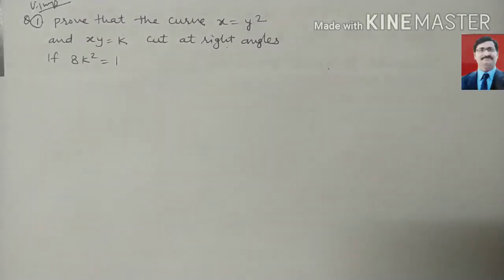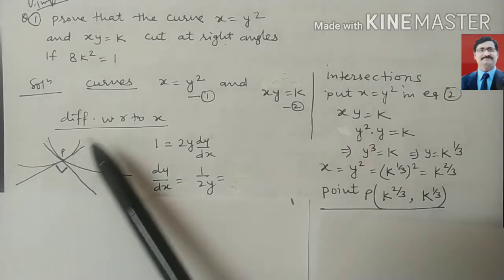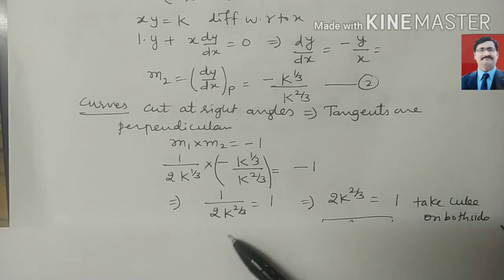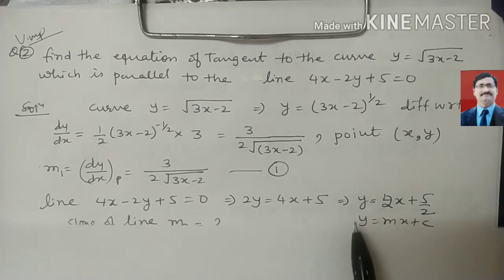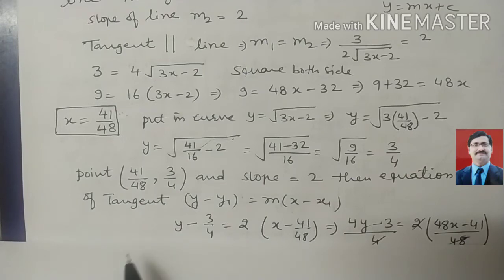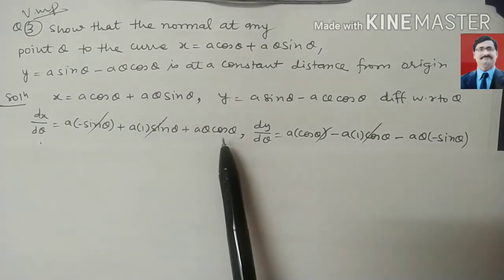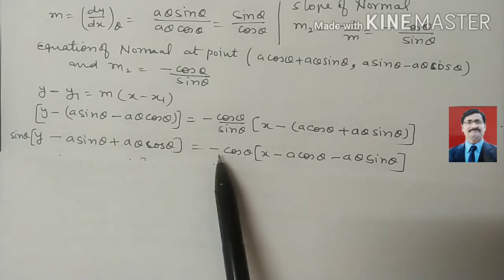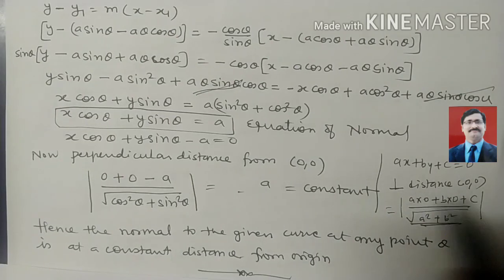application of derivative part-7